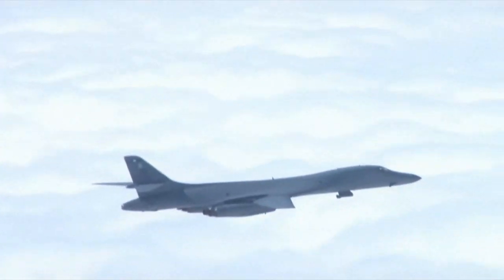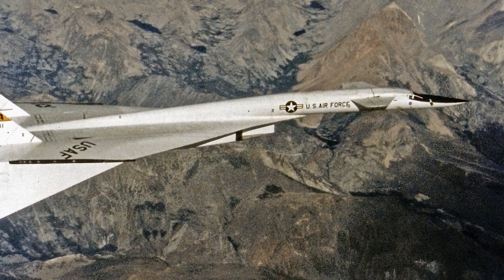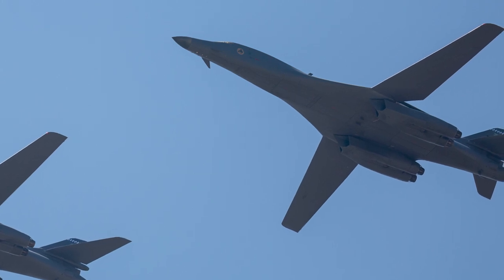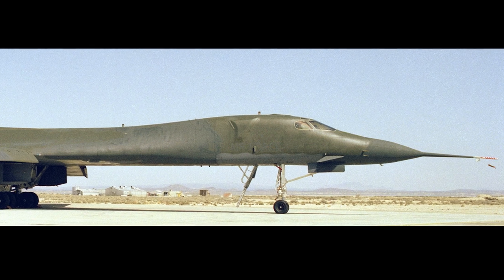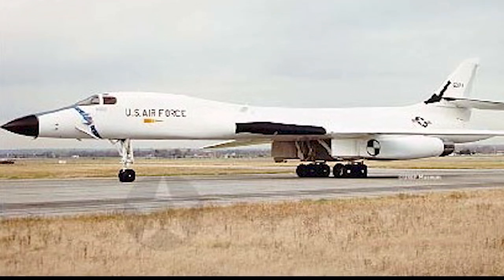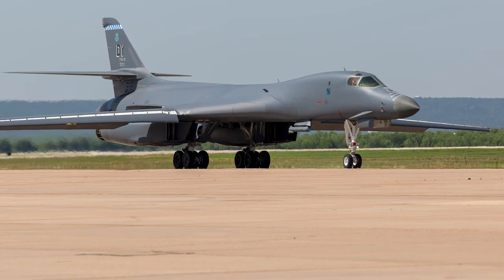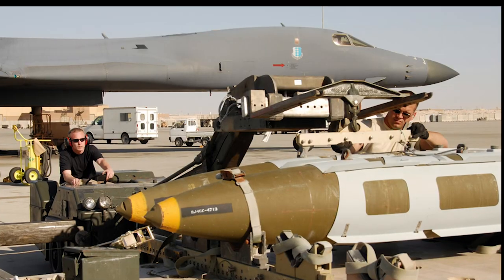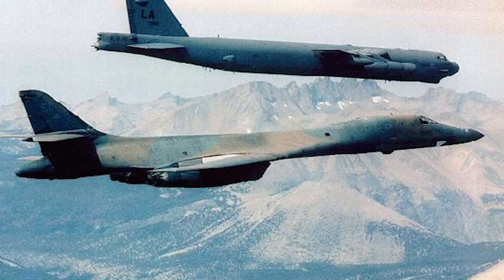Rockwell B-1 Lancer - A Short History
The Rockwell B-1 Lancer, often referred to as the Bone, is a variable sweep-wing supersonic bomber. It was originally designed for nuclear weapons, but today only use conventional weapons. A total of 100 production aircraft has been built.